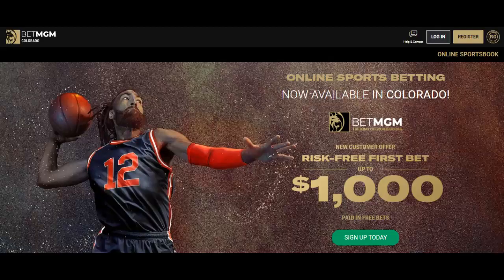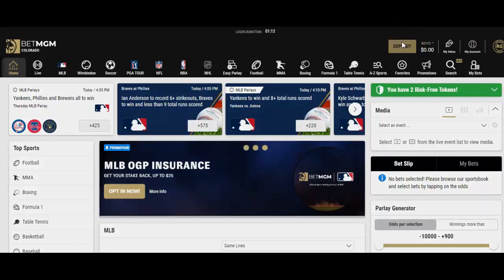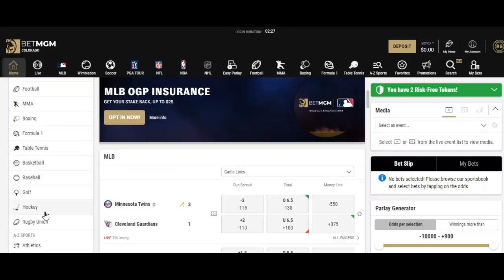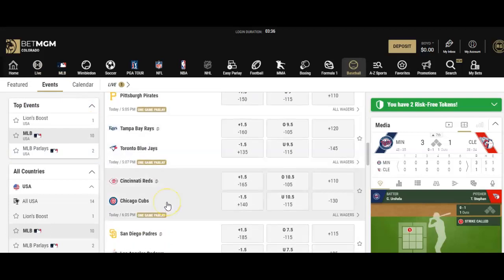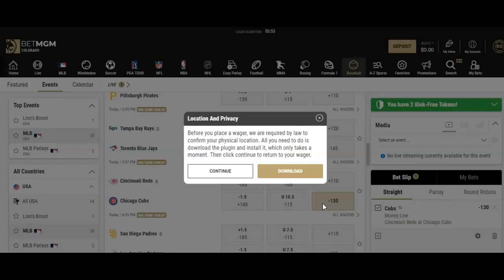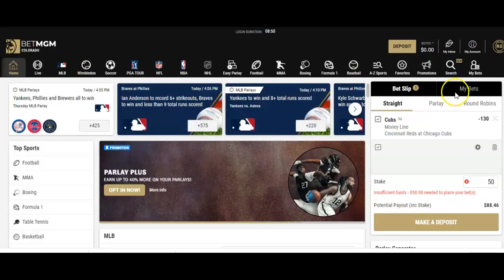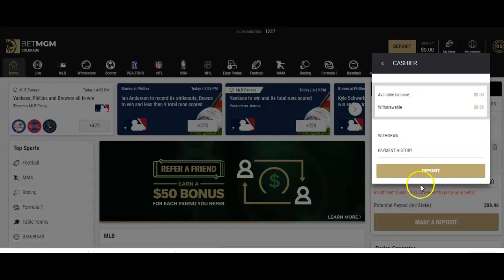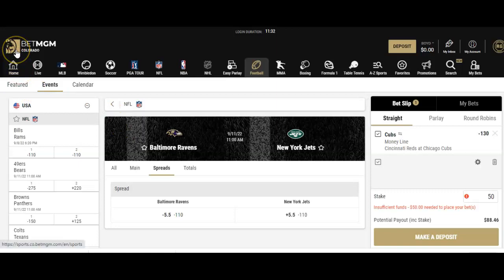How to Use BetMGM Sportsbook | Sports Betting 101 Tutorial | BetMGM Promo Code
In this beginner sports betting tutorial, Boyd explains how to bet on BetMGM Sportsbook. BetMGM is currently regulated in more than15 states.  Boyd shows you step-by-step how to open a BetMGM account, deposit/withdraw money, take advantage of BetMGM promotions, and how to place simple wagers.

Boyd discusses his sports betting strategy on BetMGM sportsbook and how to navigate the different parts of this sportsbook.  He explains how to sign up for BetMGM sportsbook and tell you which states BetMGM is legal or regulated in.

If you are new to sports betting, this sports betting tutorial video about BetMGM is for you! Learn the ins and outs of this sportsbook and how to profit as a sharp sports bettor. This video is meant for beginner level sports bettors.

Boyd outlines everything you need to know about this amazing sportsbook. He explains how BetMGM gives all new users a sign up bonus on their first deposit. He shows you how to deposit money to take advantage of the different BetMGM sportsbook promotions.

If you're trying to figure out how to bet on BetMGM and make money on BetMGM, then this is the video for you. This video is for beginners who have yet to use BetMGM.

This is sports betting 101 for beginners - learn how to register for BetMGM, claim your promo code & deposit bonus, enable geolocation, deposit money, withdraw money & more.

Are you ready to start making money on BetMGM Sportsbook?